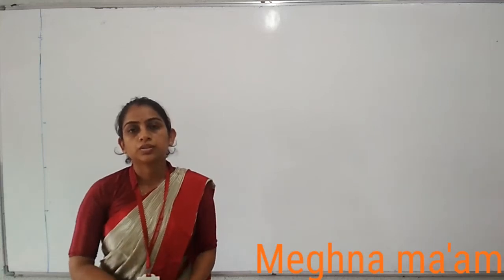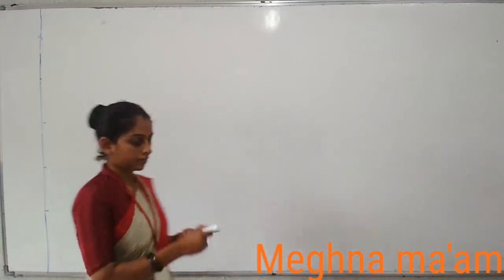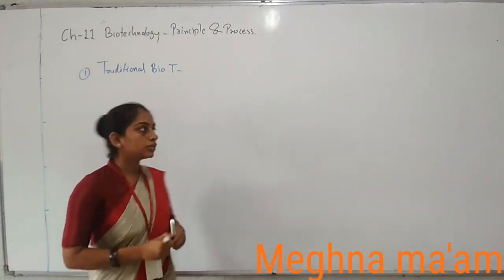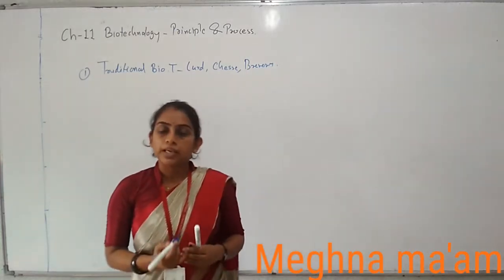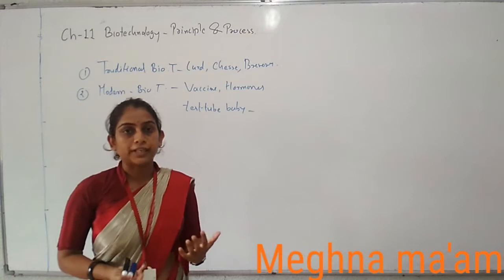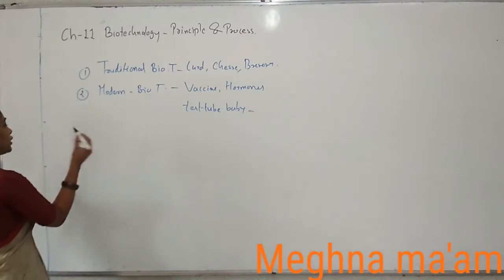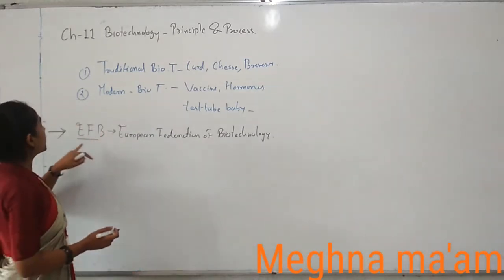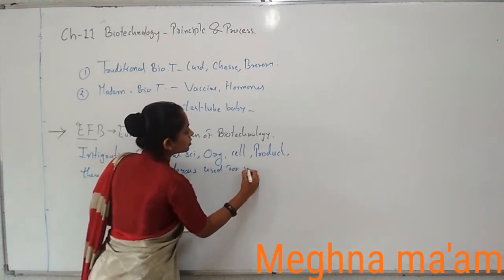12thEnglish medium bio-ch-11 biotechnology-princple and process Part-1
By Meghna Patel